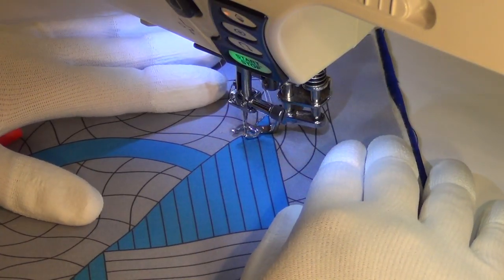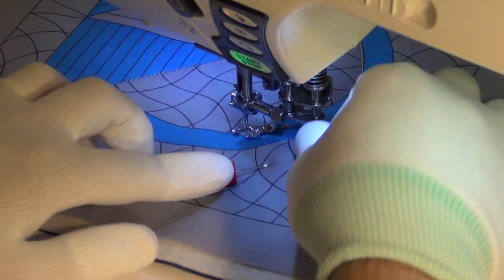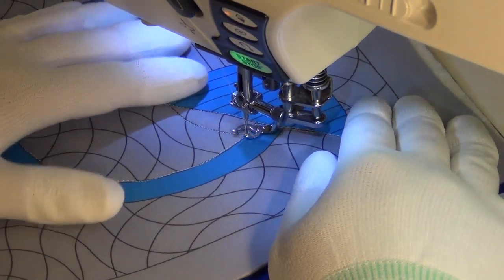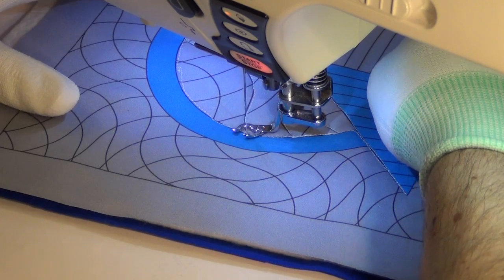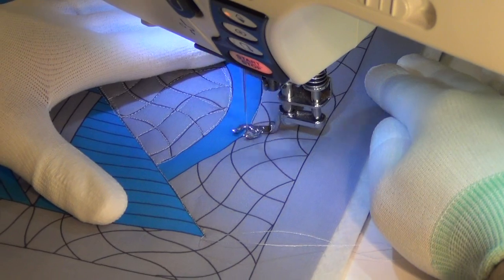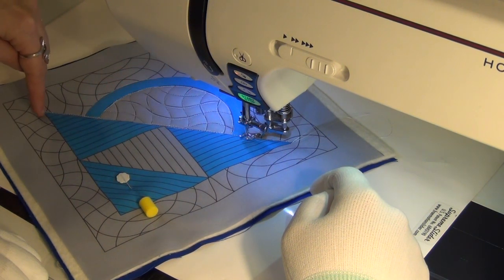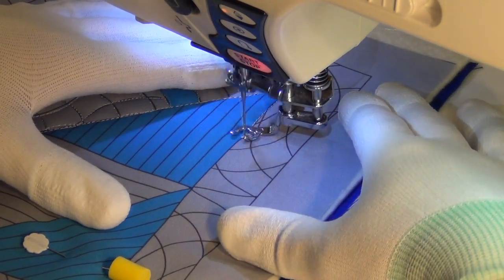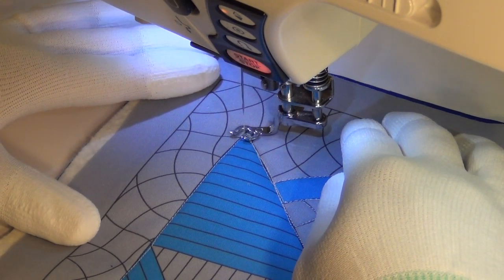Josh's Lines & Matrix in a Basket Block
Josh Day free motion quilts lines and matrix designs in a basket block.

Learn how to piece 12 different blocks and master many techniques like half square triangles, flying geese, and foundation piecing. Piece each block multiple times to gain loads of practice with each technique!

Next, mark your blocks with the included 42 full size quilting guides and build awesome free motion quilting skills as you quilt on the lines to finish each block separately. No matter how big (or small) your sewing machine, you will be able to complete this fun quilt-as-you-go quilt!

Read more about this new Quilt Along at the Free Motion Quilting Project